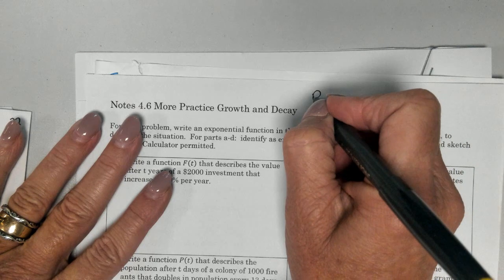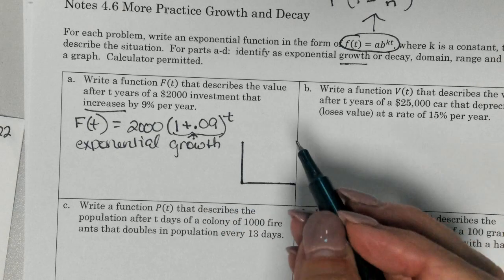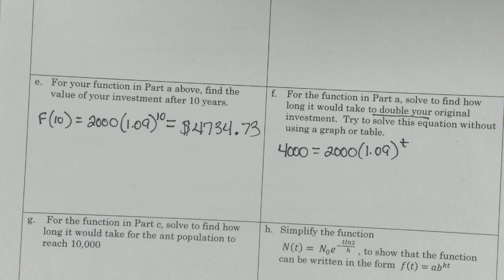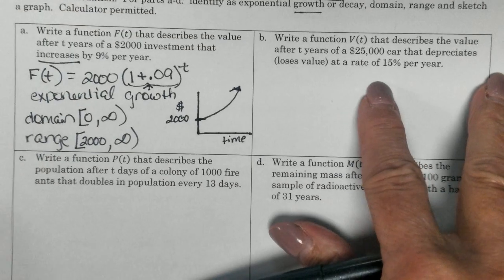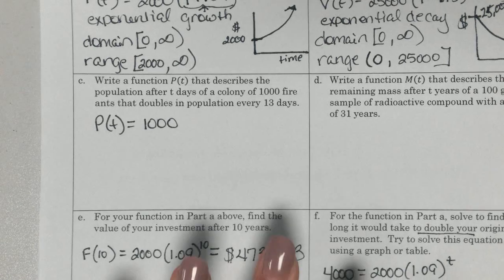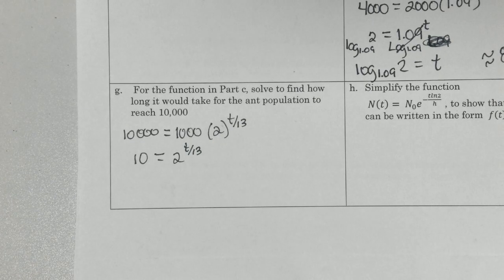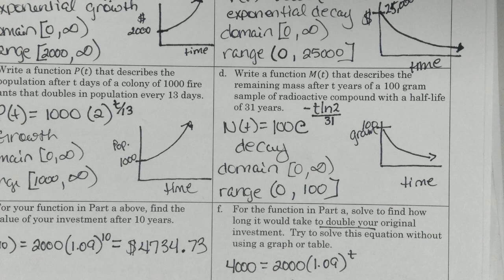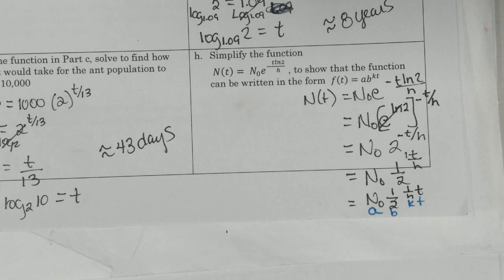Notes Growth and Decay